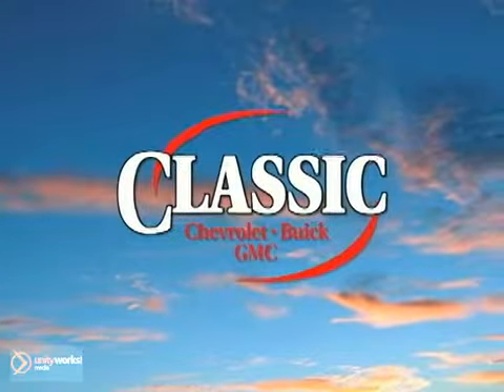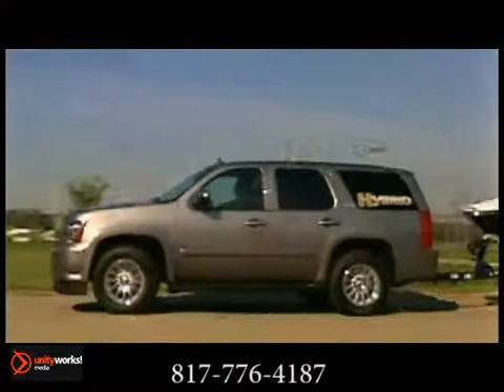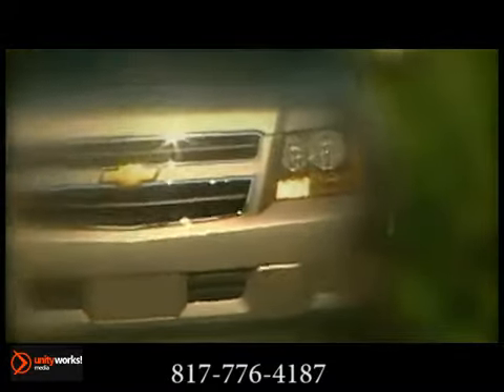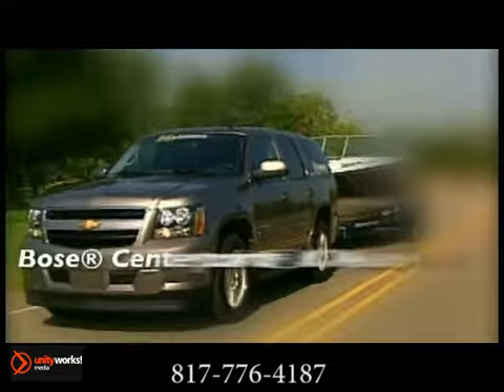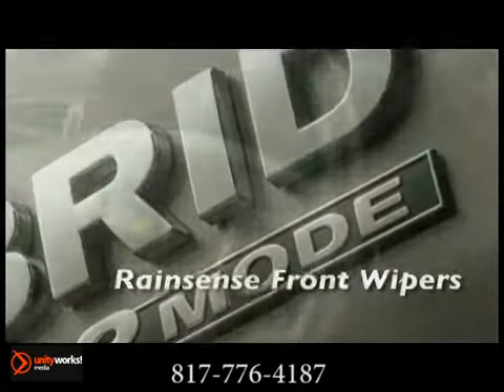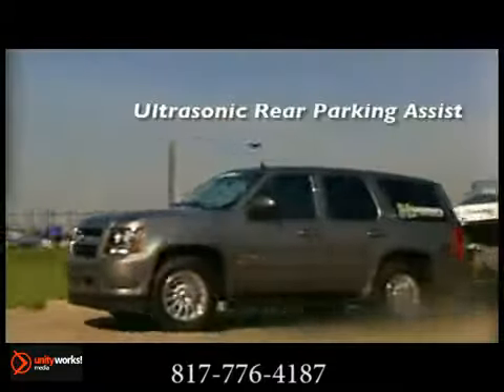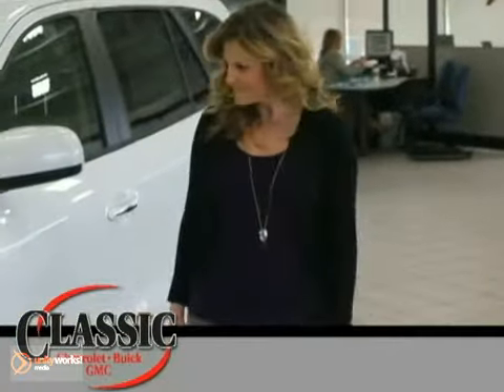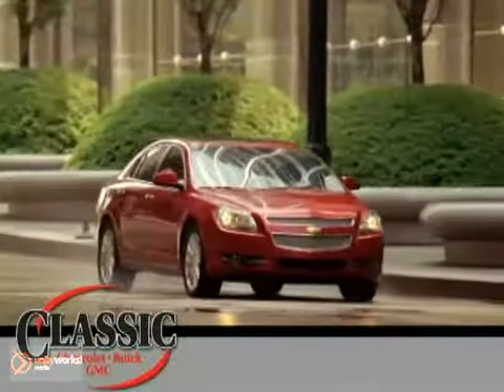New 2013 Chevrolet Tahoe Hybrid Granbury Forth Worth TX_2 Arlington Fort-Worth TX Granbury TX